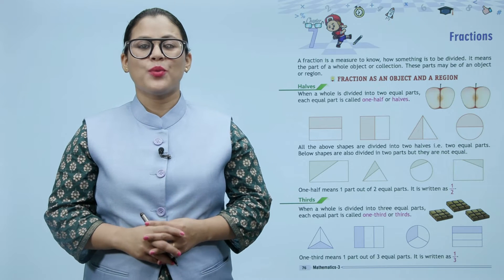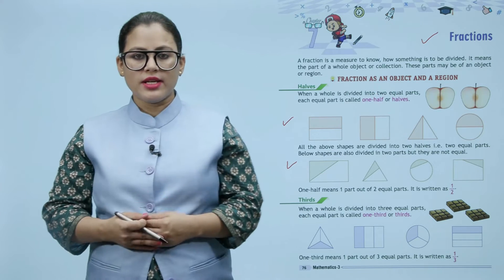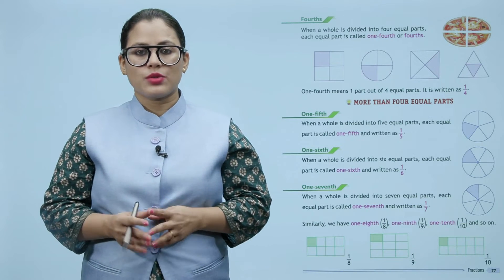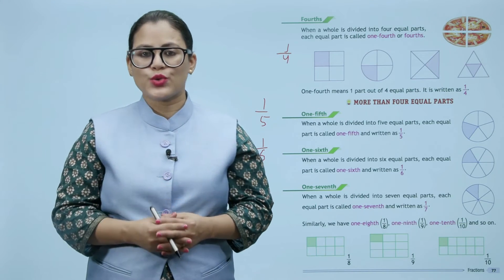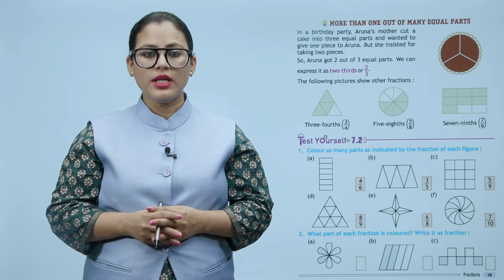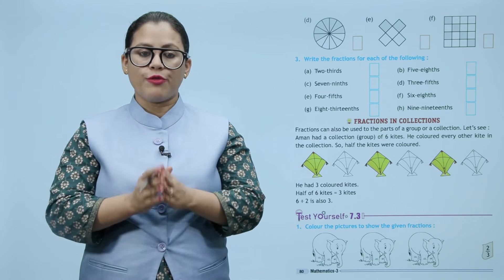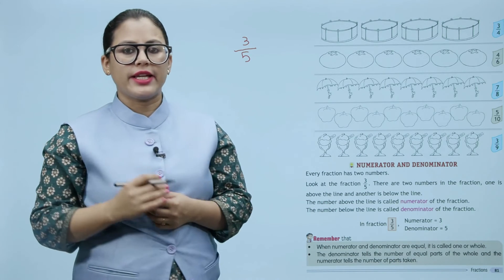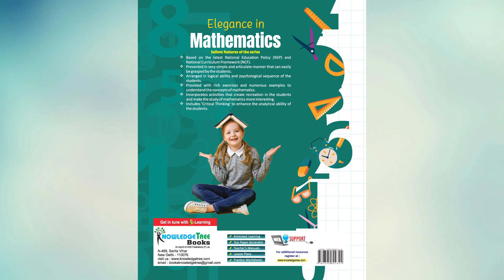Knowledge Tree Books Maths Class 3 Chapter 7